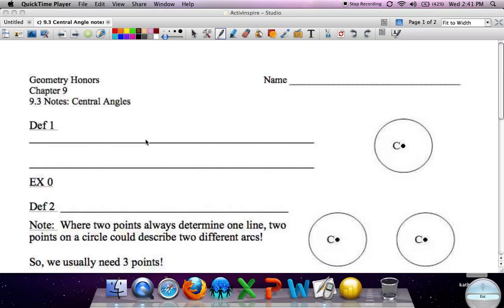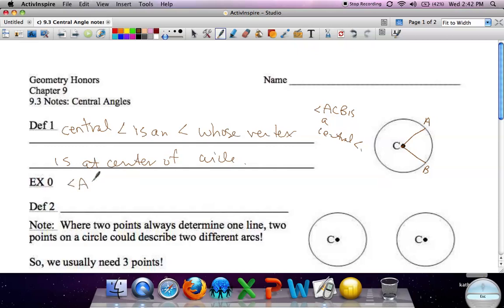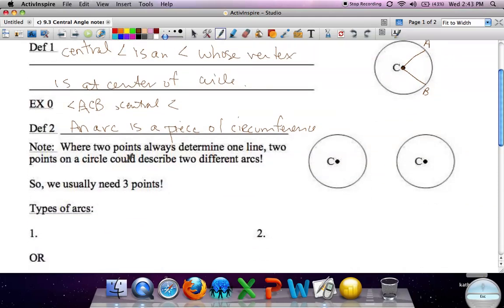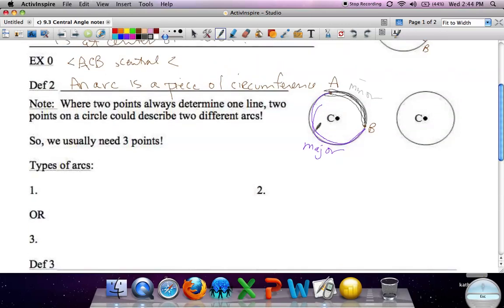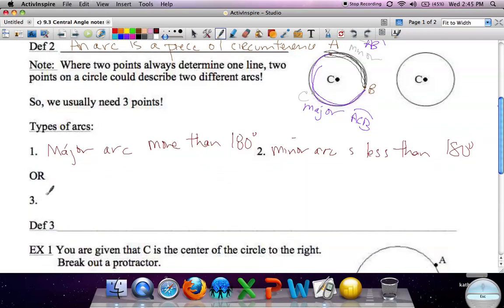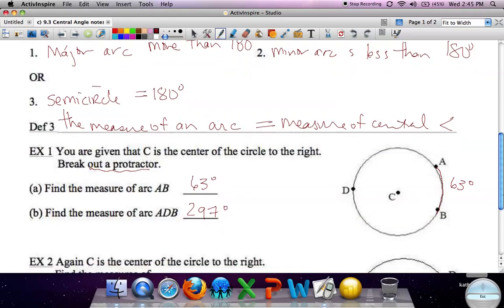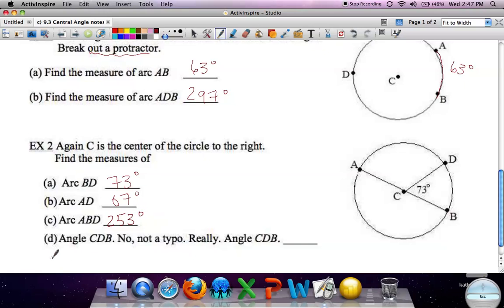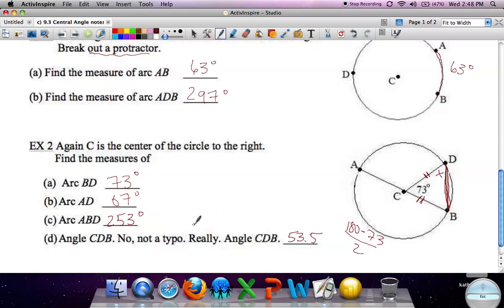9.3 central angles.mov